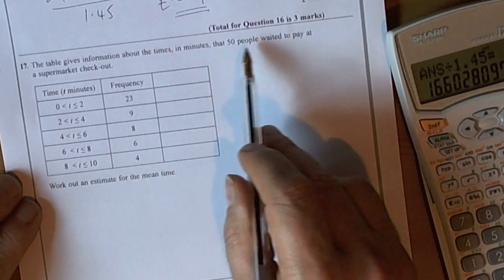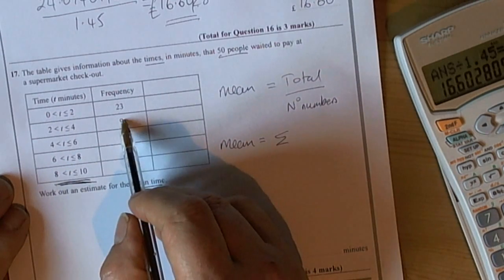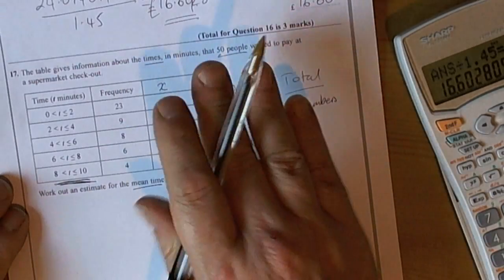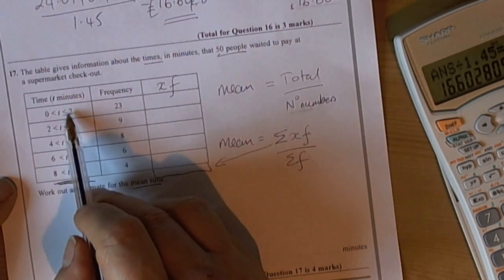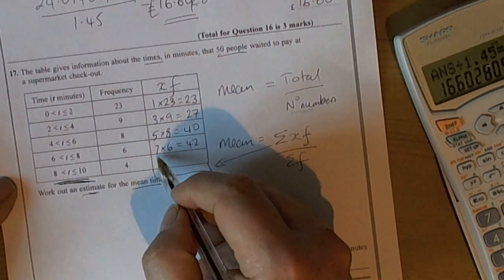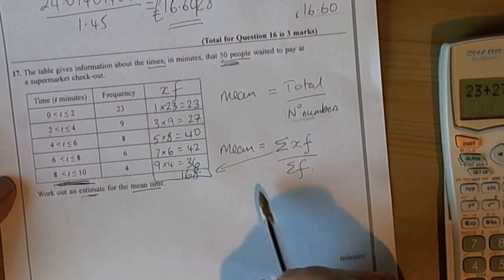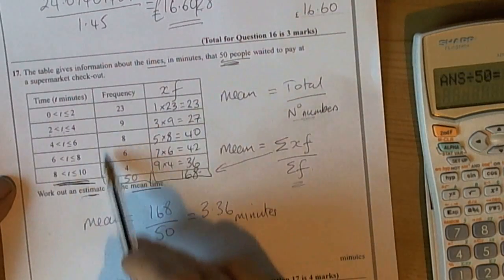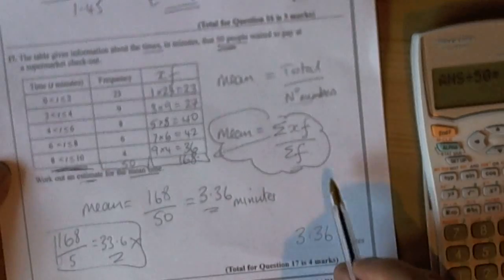Estimated Mean Average Calculation for Grouped Frequency Table - Unit 1 GCSE Mathematics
How to calculate the estimated mean average for a set of data presented in a grouped frequency table.